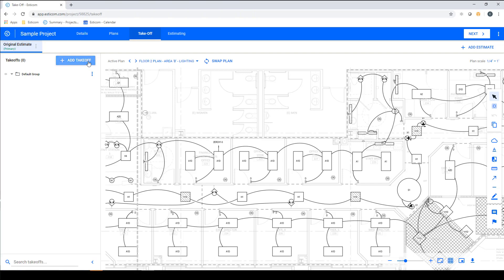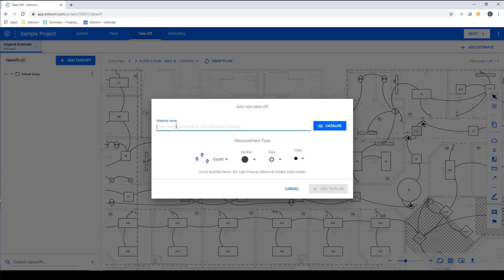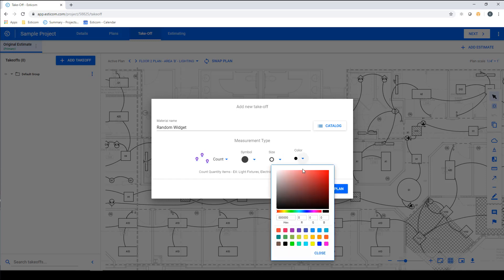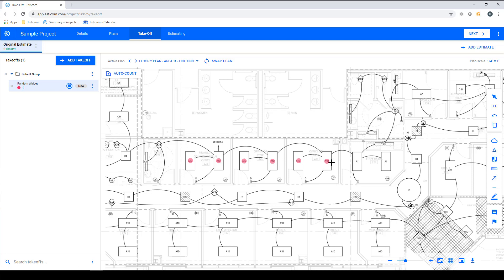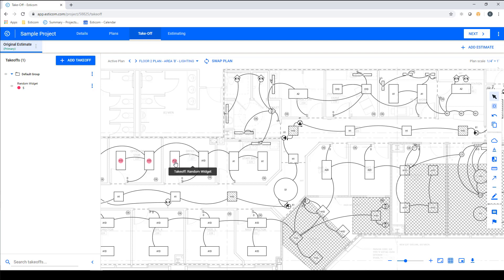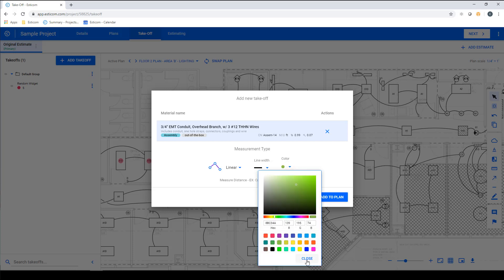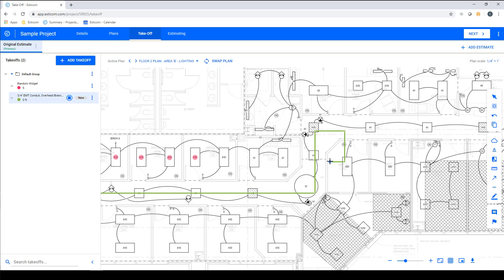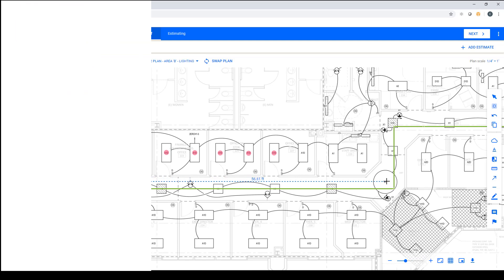Esticom - How to Add Takeoffs to a Project and Basic Mouse Controls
How to add takeoffs to a project and basic mouse controls.